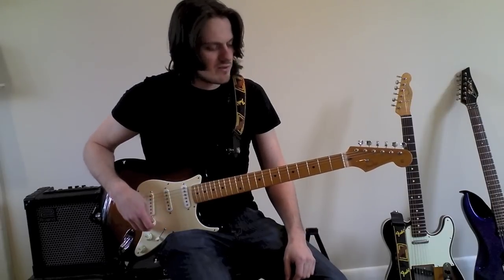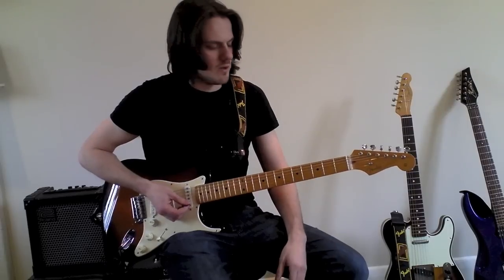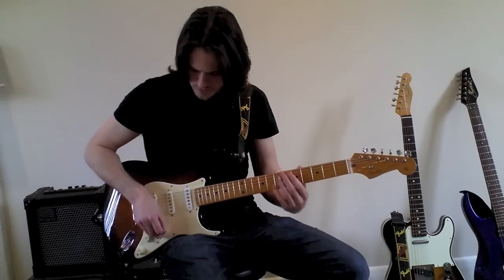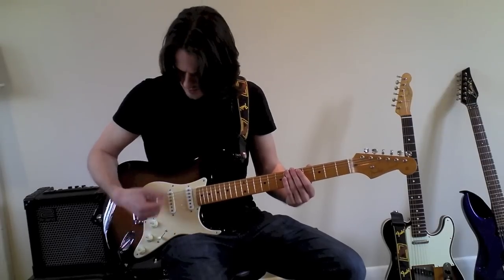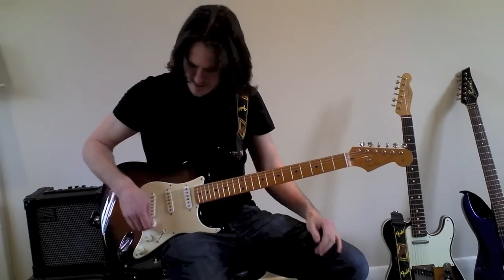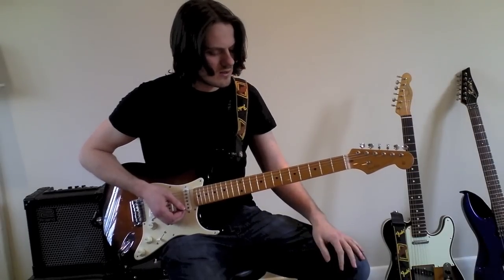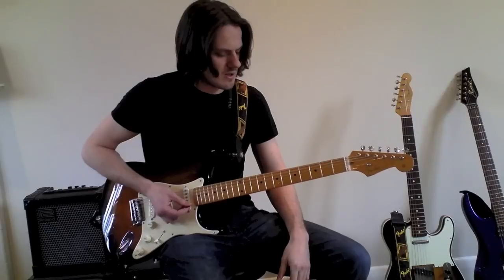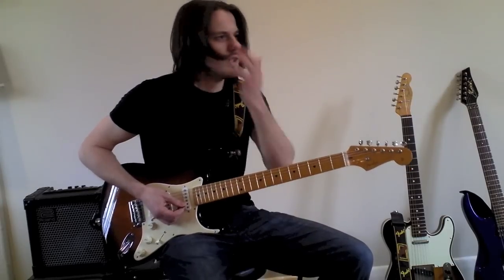Philip Sayce Lesson Pt 1 - Bitter Monday (intro, verse, pre chorus, chorus, licks) - James Buckley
I decided to do my first tutorial video on a great song by one of my favourite artists; Bitter Monday by Philip Sayce. This first half of the video deals with the intro riff, verse, pre chorus and chorus and discusses techniques to help achieve Sayce's tone. Please note that this is my interpretation of the song and I can't say 100% that this is how Philip Sayce plays it!

Apologies for the out of tune low E string at the beginning!